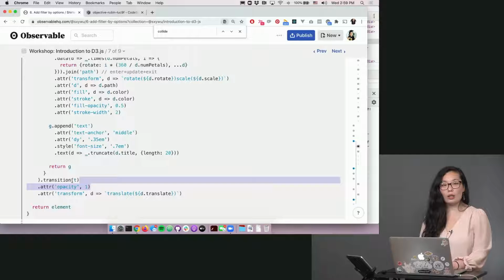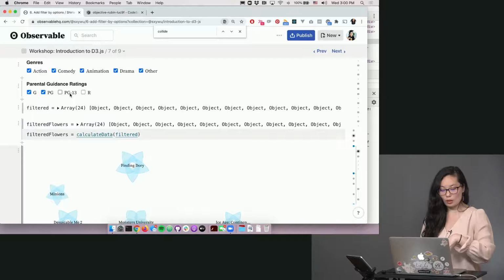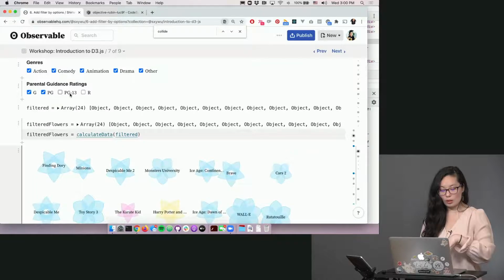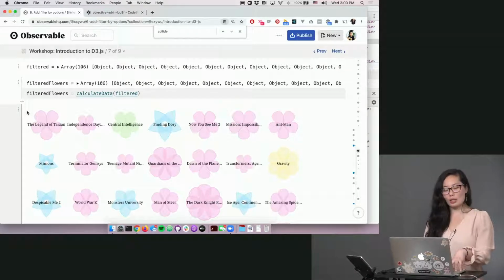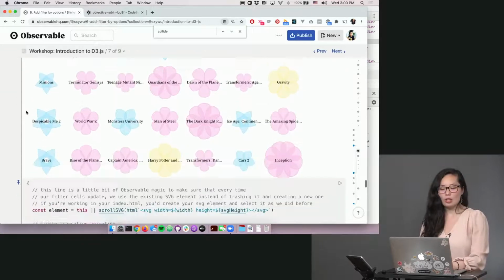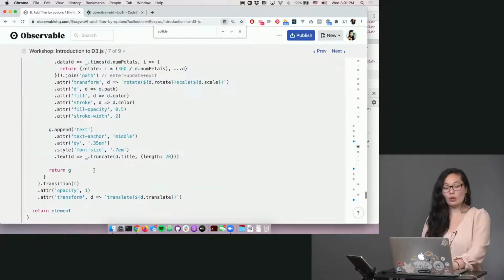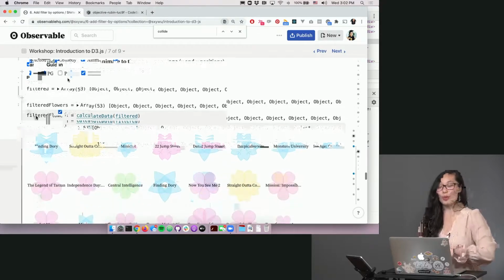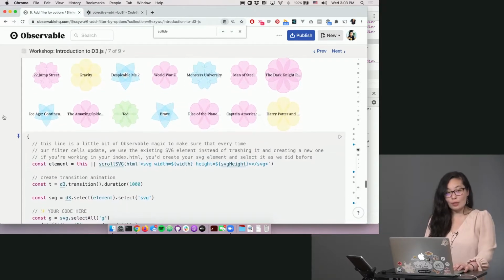6 Filtering & Updating Data Solution Animate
Filtering & Updating Data Solution: Animate
Shirley continues live coding the solution to the Filtering and Updating Data exercise by adding animation to the list of flowers filtered by parental guidance ratings.